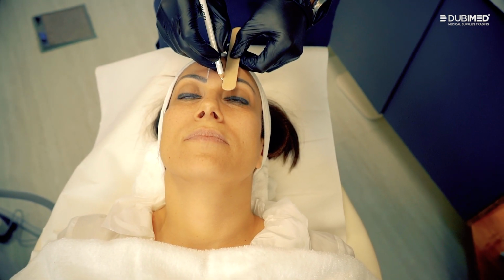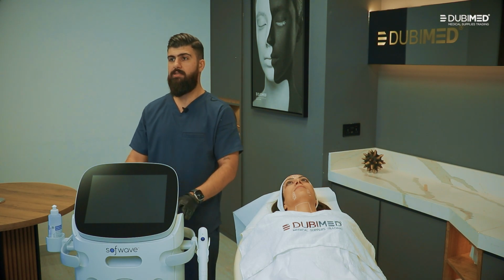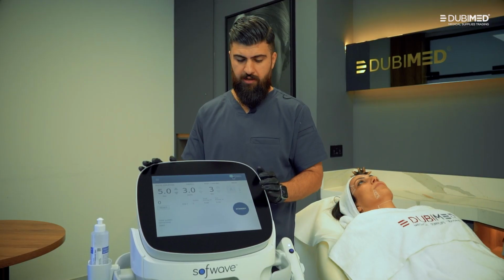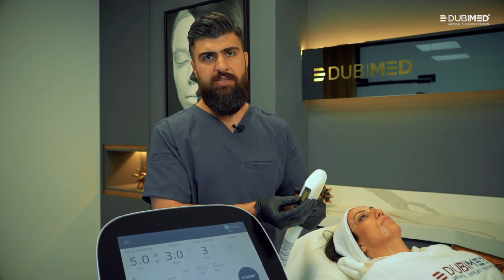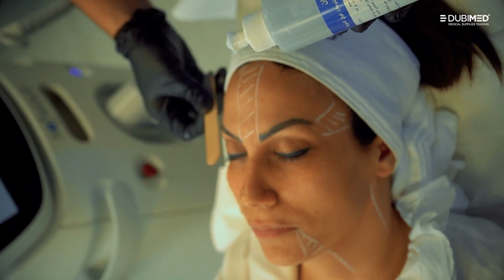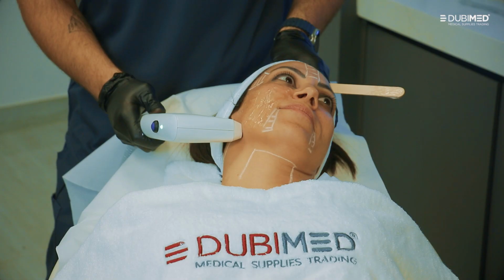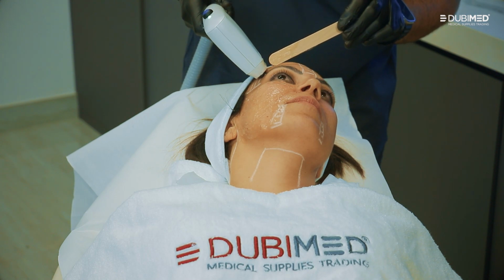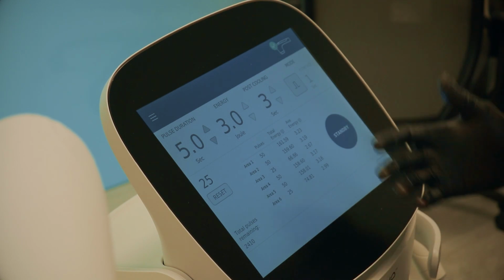Sofwave SUPERB | Official Clinical Training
Proprietary next-generation ultrasound technology
You can now benefit from the advantages of Sofwave™’s treatment of fine lines and wrinkles,
and for eyebrow, submental, and neck lifting.

Sofwave™ delivers Synchronous Ultrasound Parallel Beam SUPERB™ technology, providing a reduction in fine lines and wrinkles and lifting the eyebrows, neck, and submental area in a single treatment session, no matter the season, skin type, or skin color.